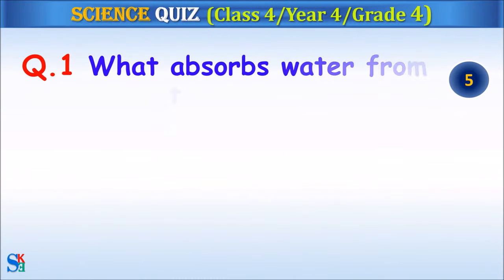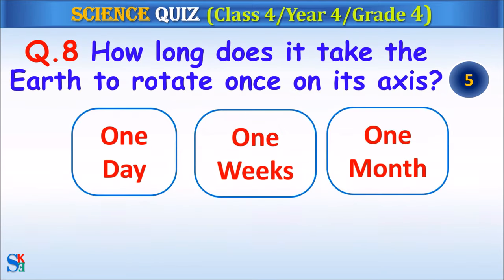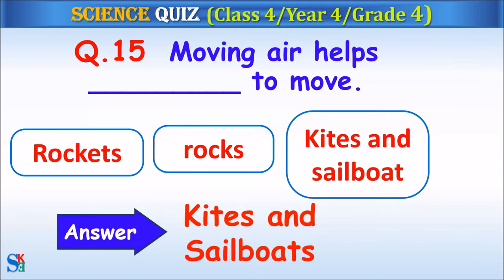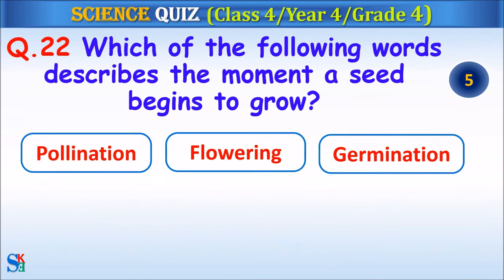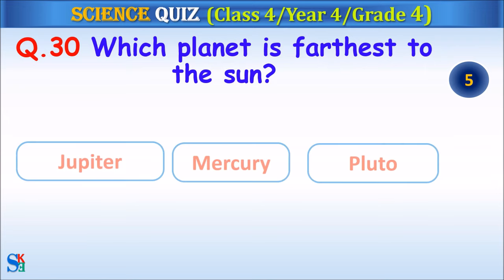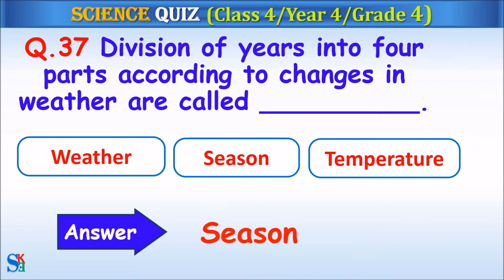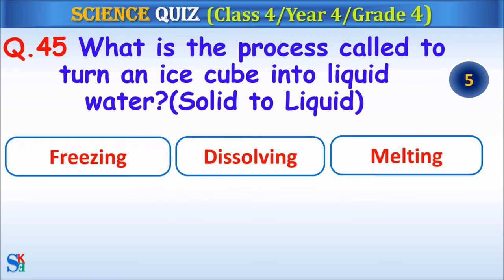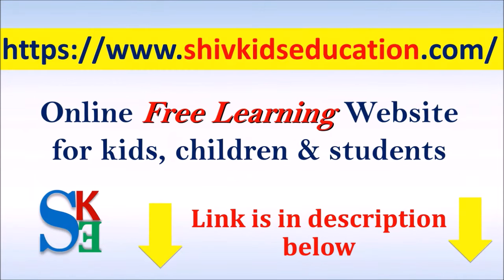Science question and answer for class 4 [SCIENCE quiz CBSE 2023] Science quiz grade 4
Science question and answer for class 4 [Science GK quiz CBSE 2023 for Grade 4 students]. Science quiz ICSE 2023 for class 4. Science for class 4. Science for grade 4 or GK for year 4 students.